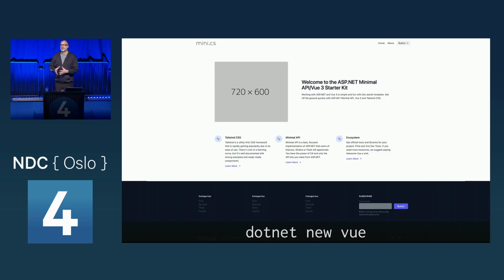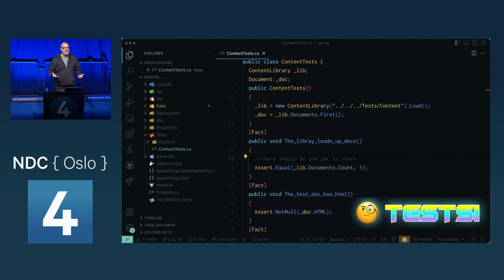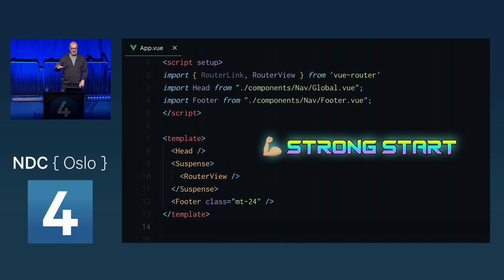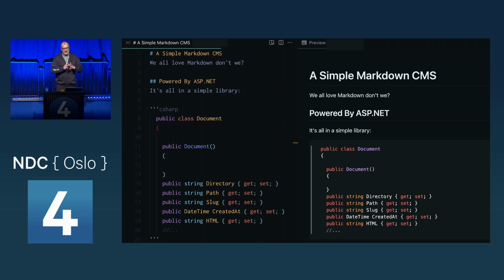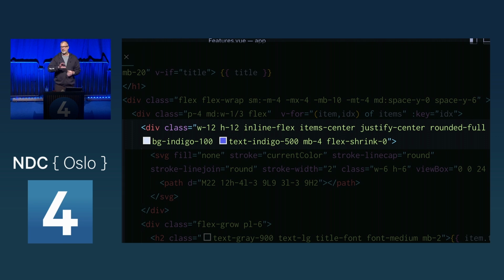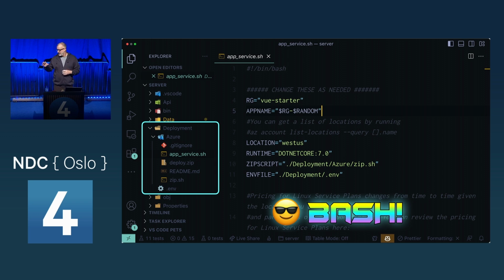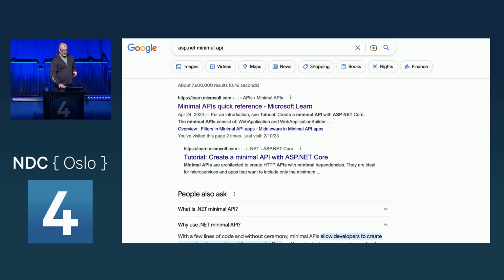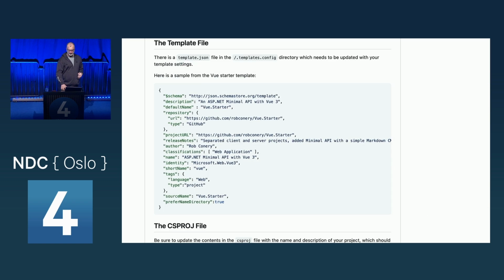Working with Vue 3.0 and ASP.NET Minimal API - Rob Conery - NDC Oslo 2023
If you're working with VueJS (a JavaScript frontend framework) you might think that you would, logically, need to use Node for your backend API because it's simple and straightforward. But that's not the case! ASP.NET has a project called Minimal API that has a simple goal: make it easy to create an API using ASP.NET. In addition, the ASP.NET team has also created a simple library that will hook your Vue frontend to your ASP.NET backend, so you don't need to worry about setting everything up individually.

In fact, they made a starter template that does all of this for you, which is what the creator of said template (Rob Conery) will show you in this talk. Oh but there's so much more! Lots of fun little tricks and toys are bundled into this template and if you're an ASP.NET person who digs Vue, you don't want to miss this one!